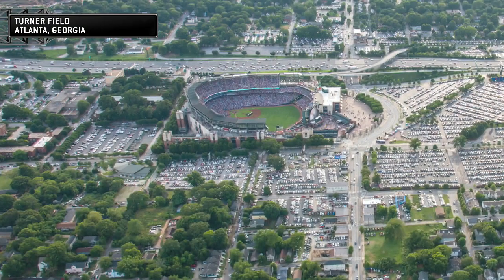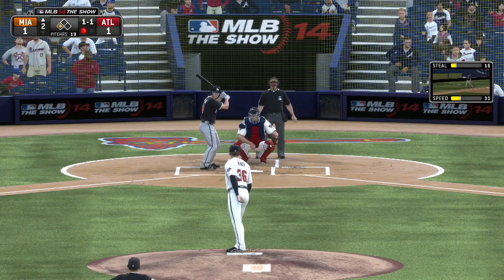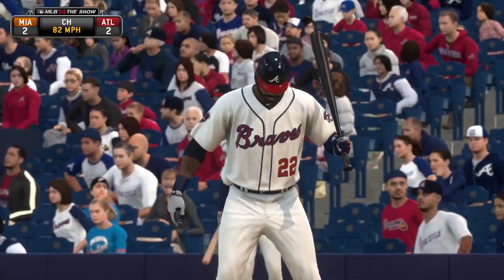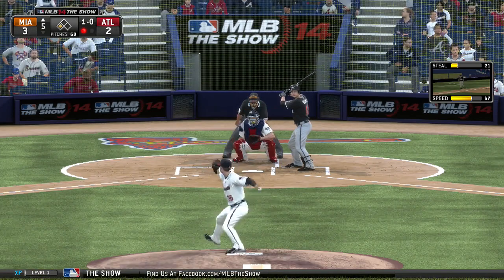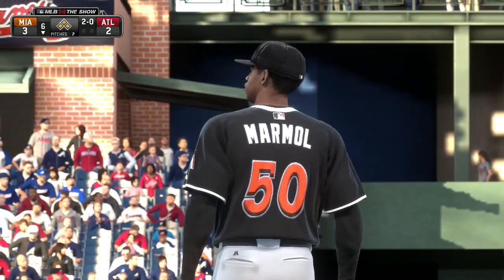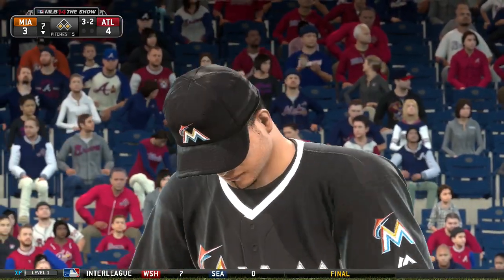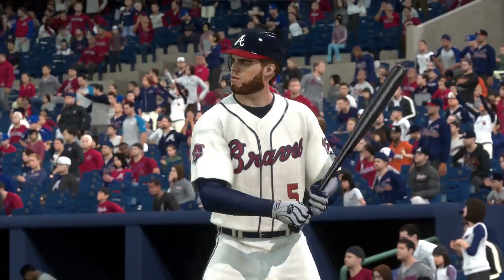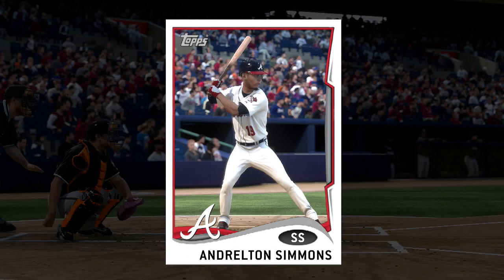MLB 14: The Show (PS4) (Miami Marlins Season) Game #136: MIA @ ATL